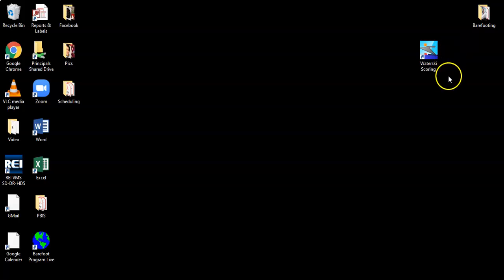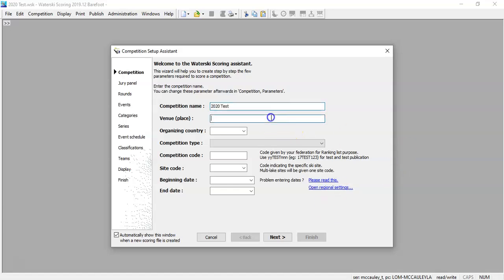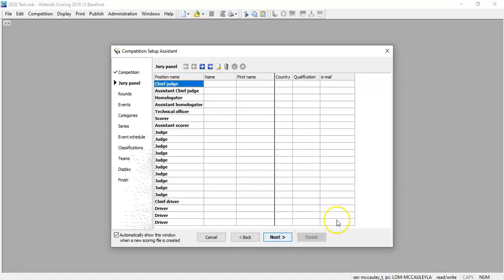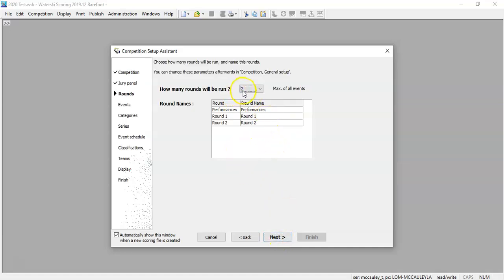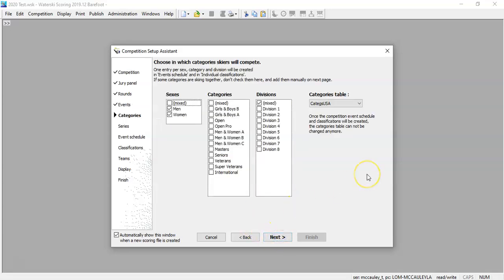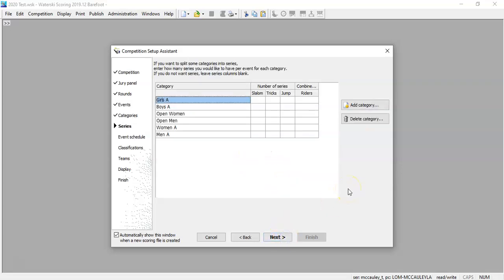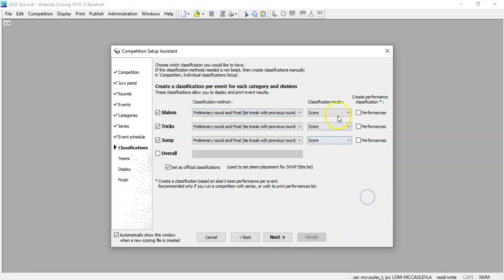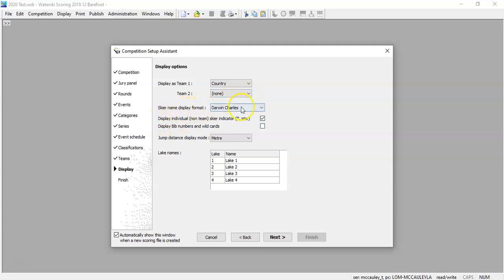1 Схема проведения соревнований "Setup"